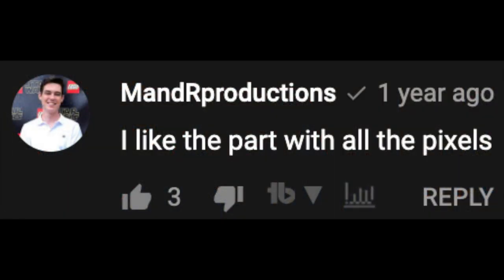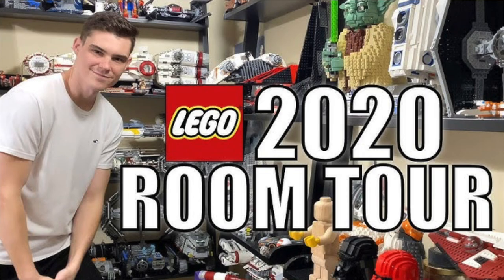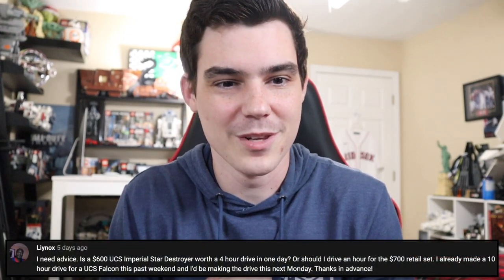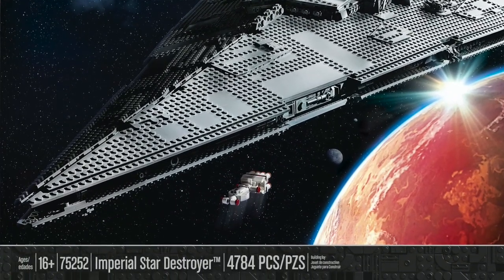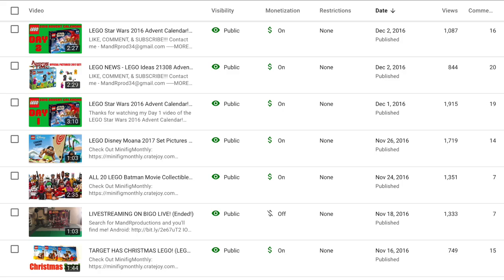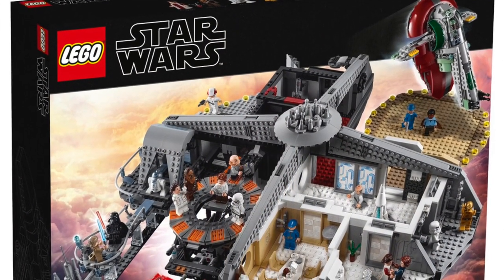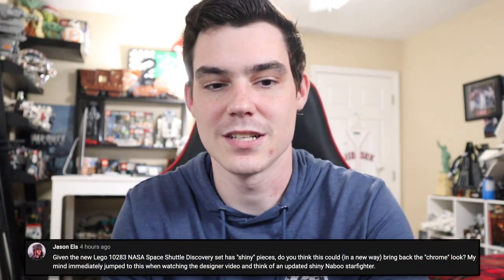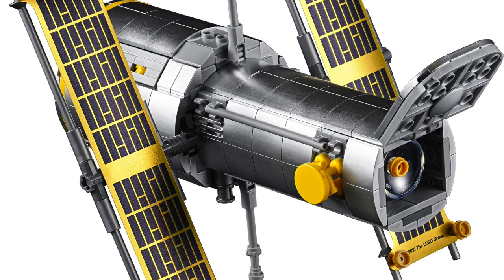NEW LEGO Space Shuttle! 🚀 LEGO Star Wars 2021 $30 Set Isn't A Battle Pack | ASK MandRproductions 167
The Mystery LEGO Star Wars Summer 2021 $30 isn't a Super Battle Pack and it isn't Obi-Wan's Jedi Interceptor, the new LEGO 2021 Space Shuttle Discovery is AWESOME and I'm buying it, why I'm making old YouTube videos private, why some LEGO sets don't retire, when will my next LEGO room tour be and why is it my last, the perfect LEGO Star Wars Minifigure packs, why custom LEGO sets are so expensive, what was the first LEGO set review on YouTube, & Cheese Balls.